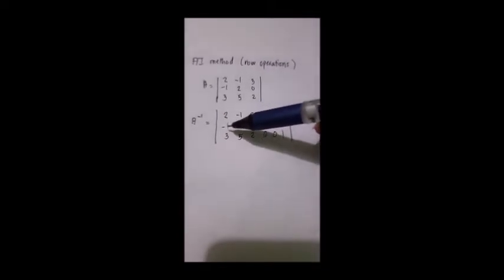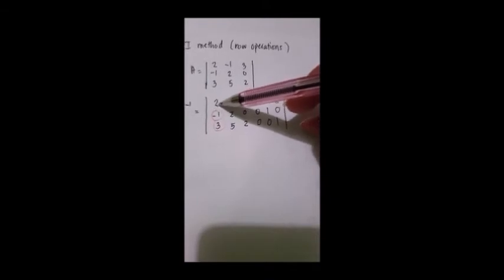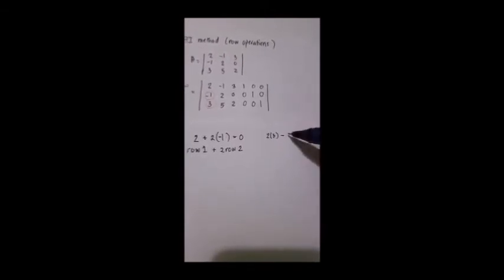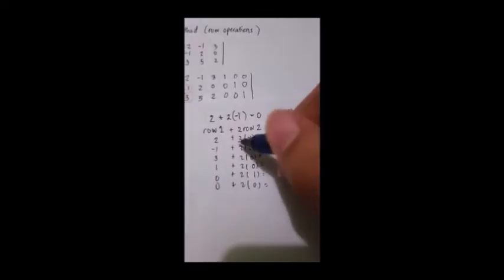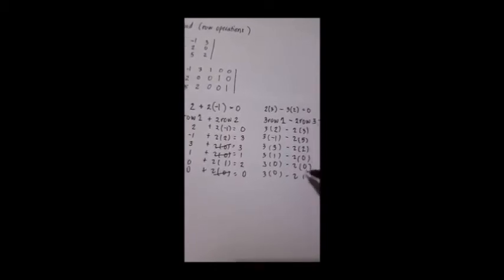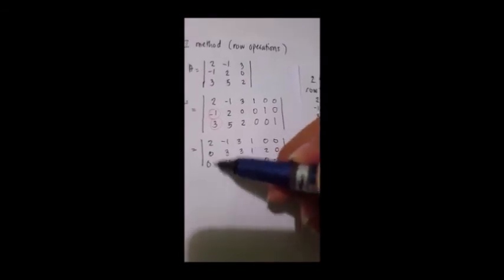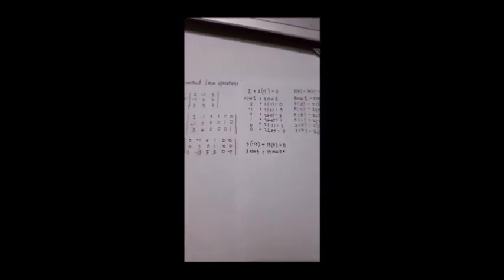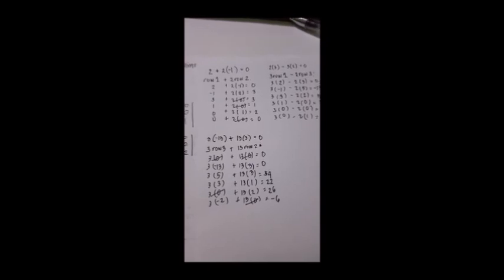8/14 Matrices, Determinants and Numerical Methods